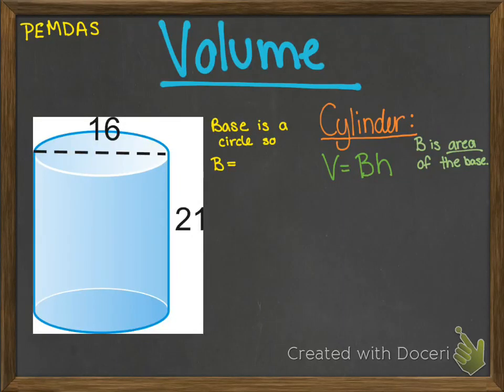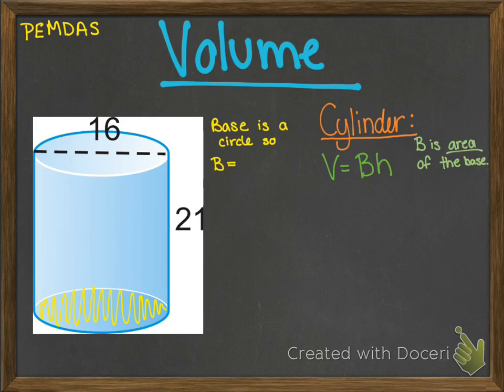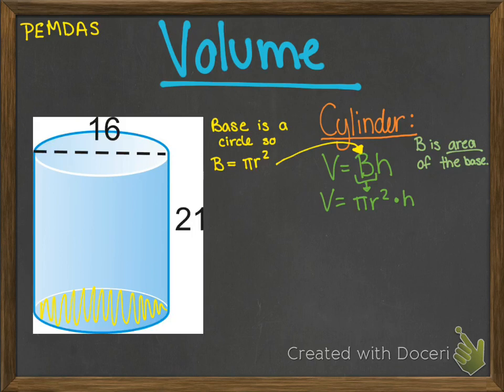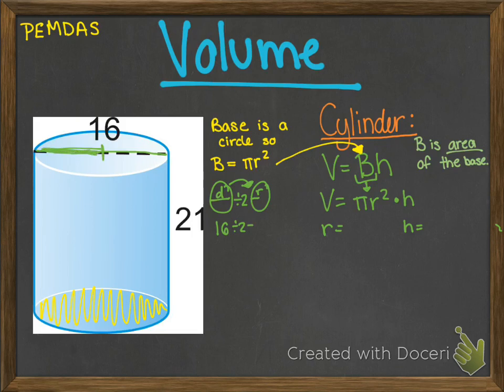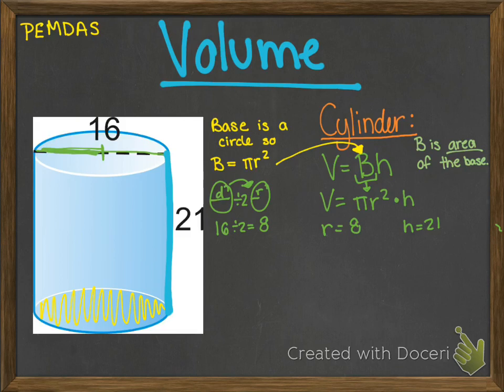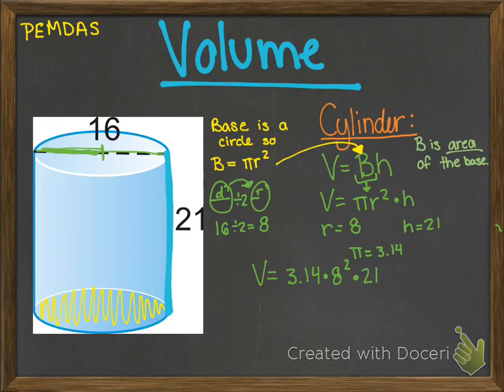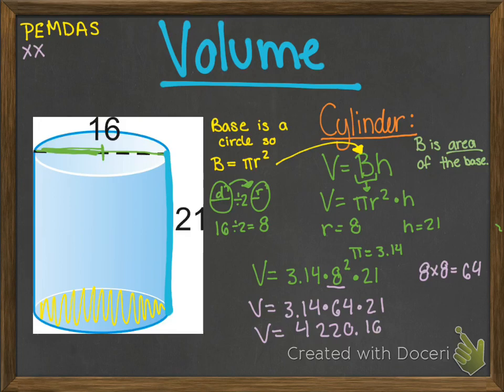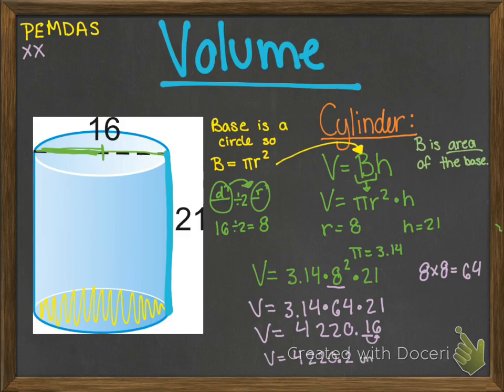Week 3 Assignment 3 pt. 2